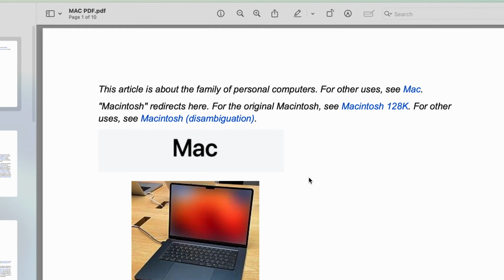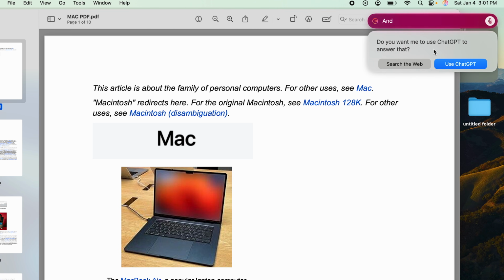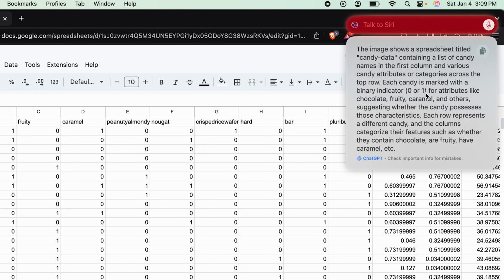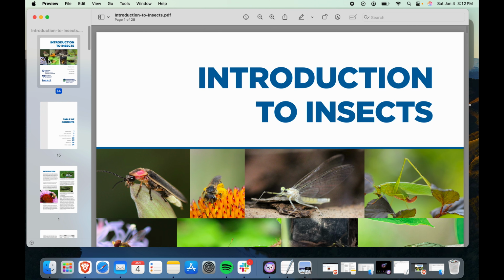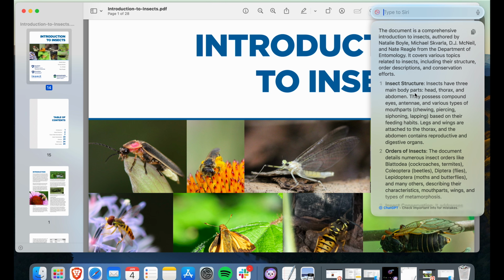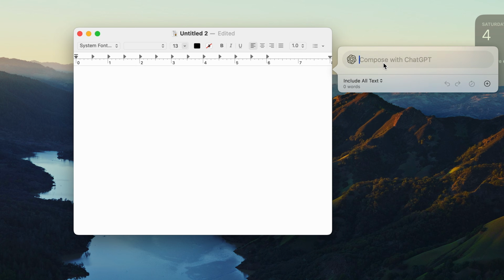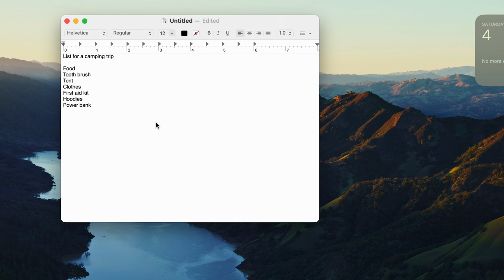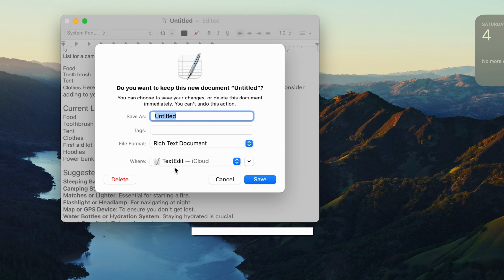Clever Ways to Use Apple Intelligence in Mac - Apple Ai Tricks in Macbook Air, Pro, Mini and iMac 🤯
Apple Intelligence can be a beneficial generative Ai model with its incredible set of tools helpful in tasks like writing, proofreading, summarizing, generating images, etc. In this video, I have explained and demonstrated how you can use all such tools in Apple Intelligence to make your life much easier.